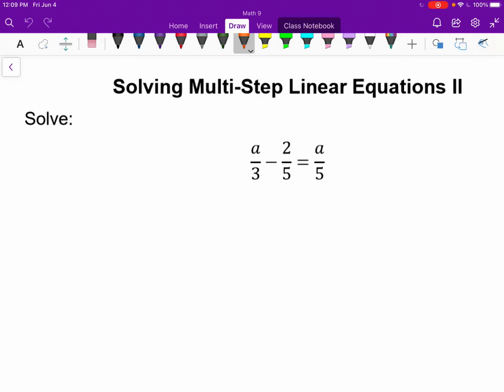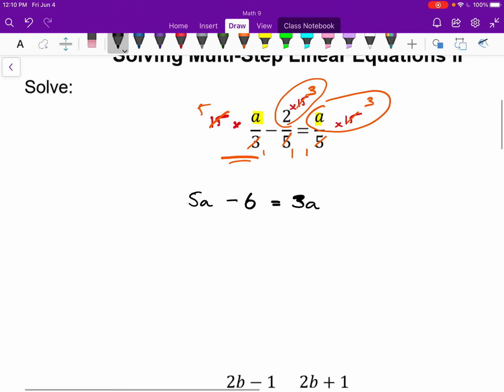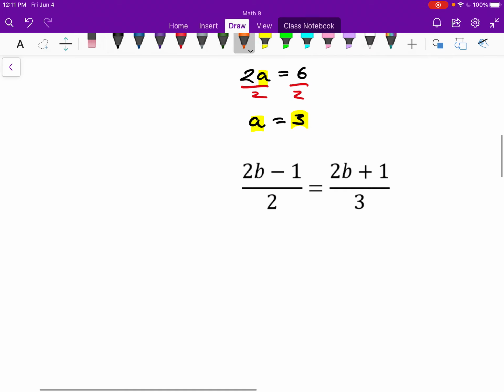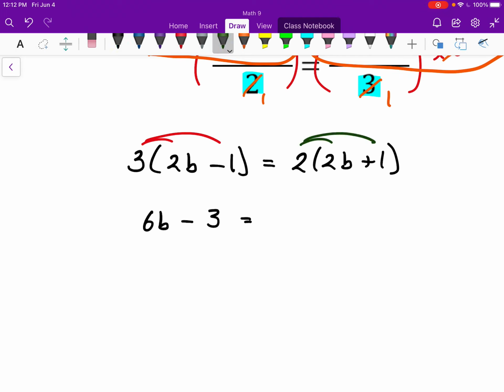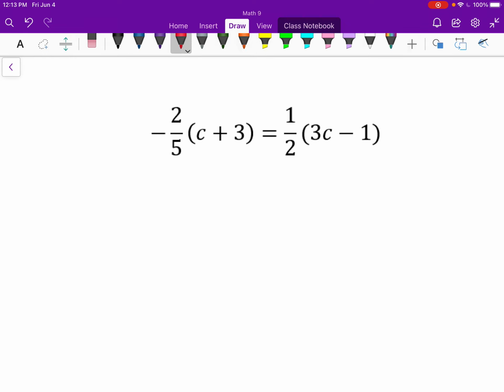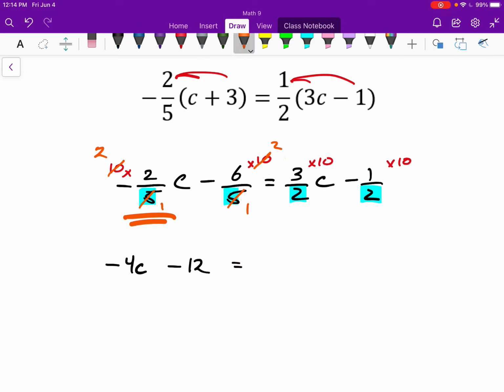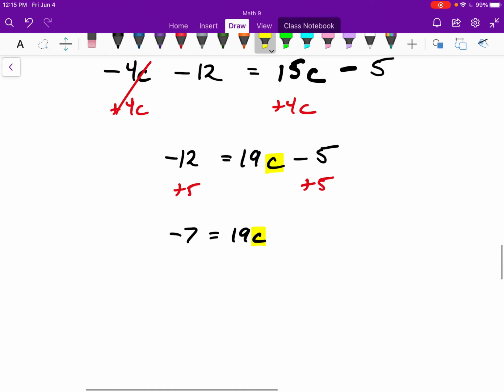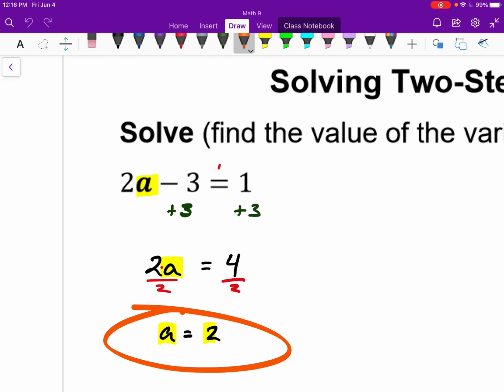Mathematics 9 Lesson 6.3b "Solving Multi Step Equations II"